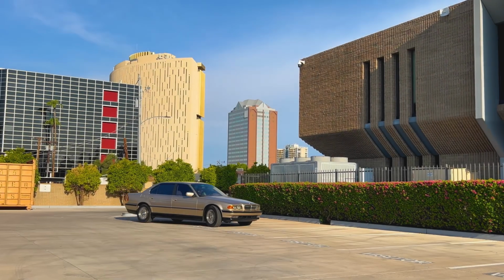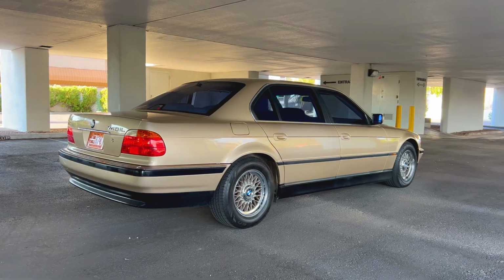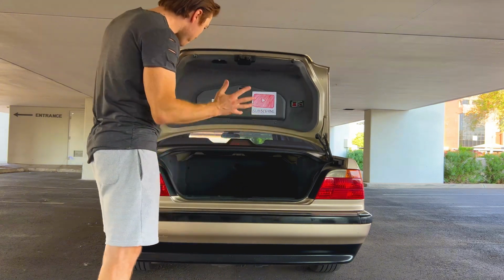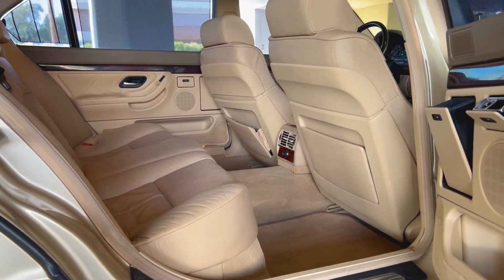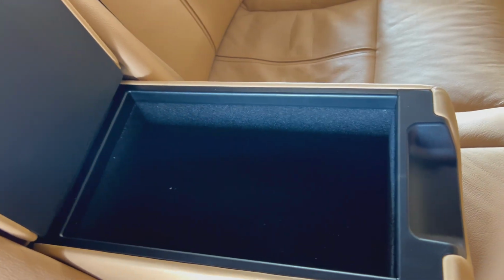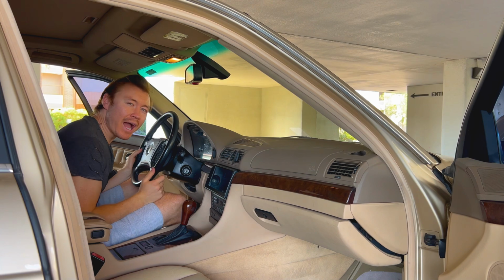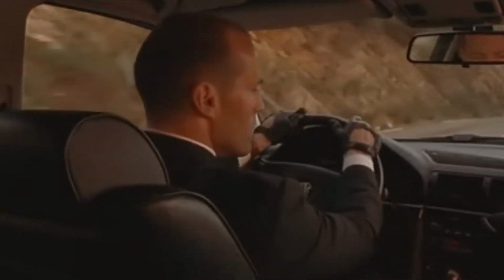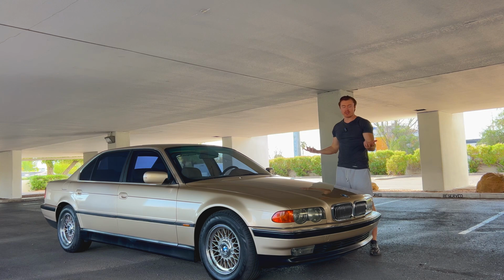This BMW Cost $130K in 1999 - Here's Why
The Most Beautiful Sedan Ever Made (E38 BMW)  cost the equivalent of $130,000... in 1999. So what did that money buy you 25 years ago? I took a closer look to find out

1,748 virtual hugs ❤️

00:00 Introduction
00:35 Why this is the Most Beautiful Sedan Ever
02:38 E38 models in the US
03:13 Fascinating trunk
04:48 The best selling point of L version
08:04 Moving upfront
10:01 What is Golden Era of BMW
10:17 E38 in Pop Culture
11:43 E38 engine